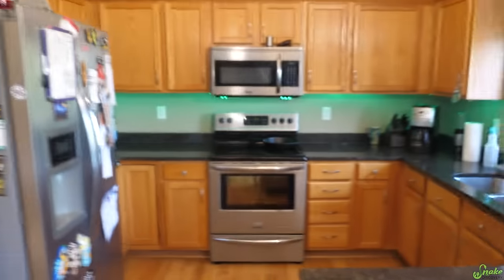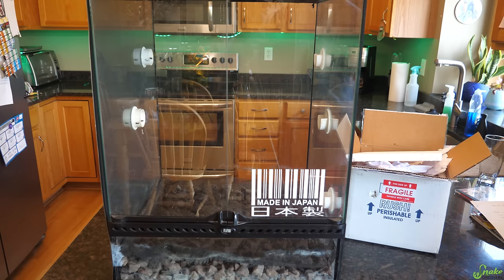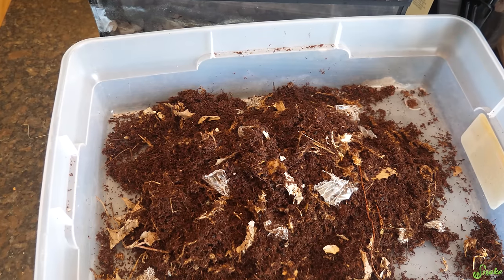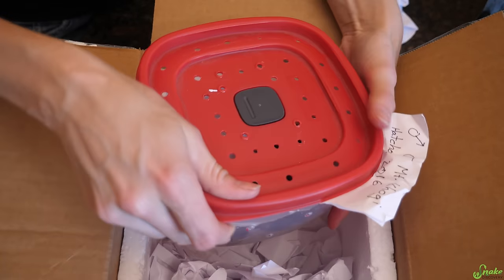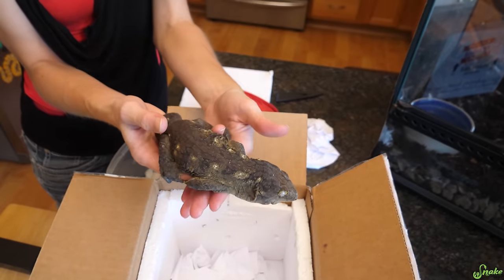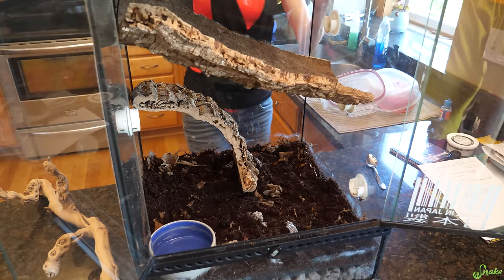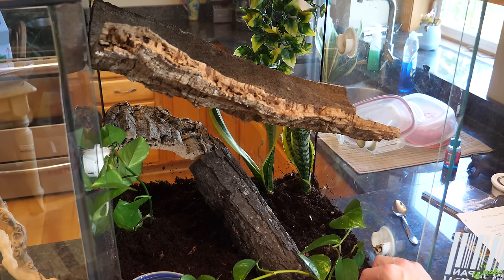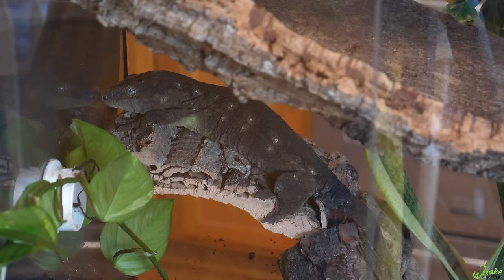Unboxing a New Lizard!!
Today we unboxing the newest addition to our future breeding program!!

Rated PG